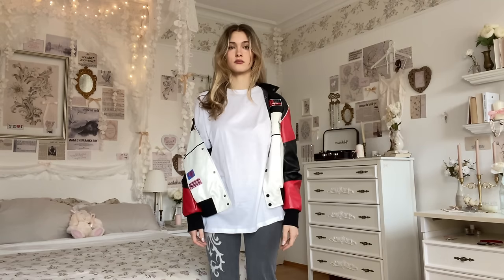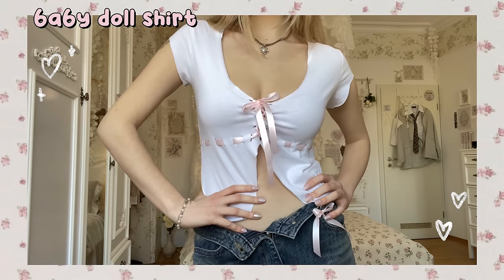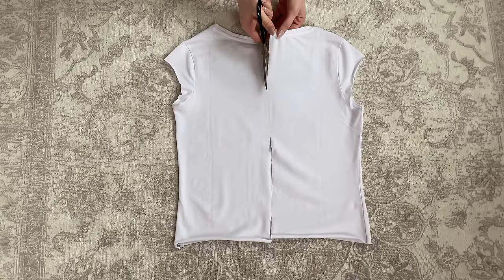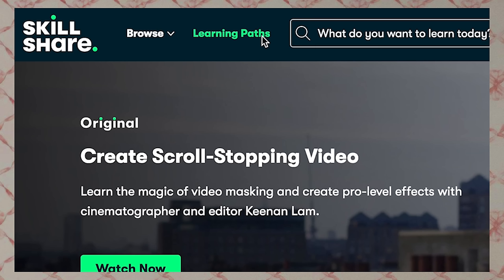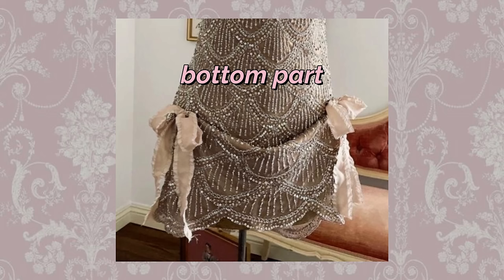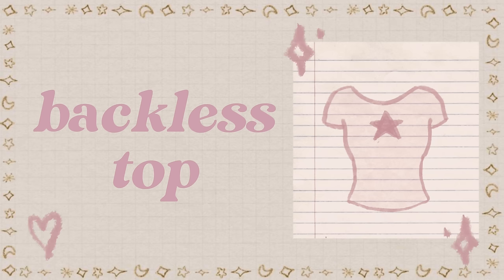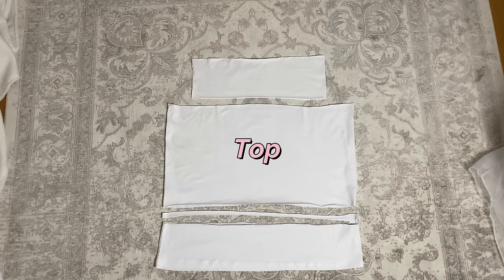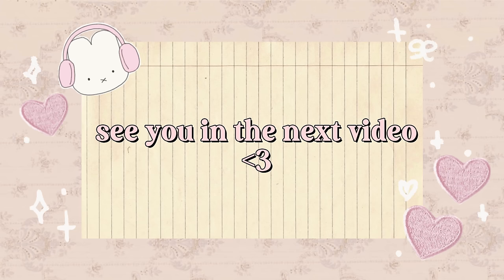7 diy shirt upcycles *no sew* ☆*.⋆｡⋆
Hey♥ In this Video i will show you 7 shirt diys

Time staps:
0:00 intro
0:25 baby doll top
1:35 custom print shirt
2:37 bow top
4:04 skillshare
4:56 dress
6:16 tank top
7:26 backless top
8:41 two piece set
10:11 outro